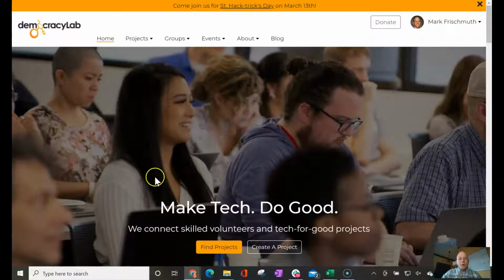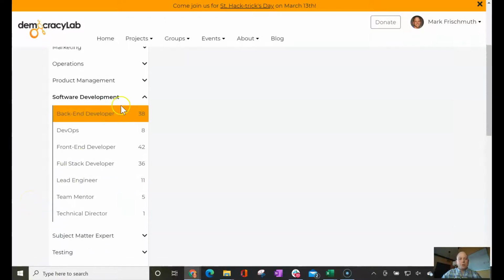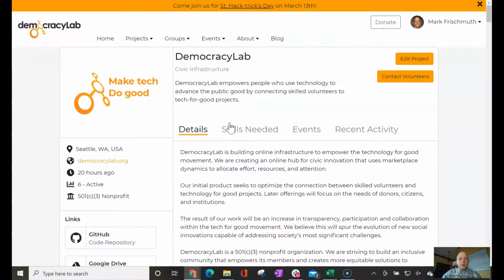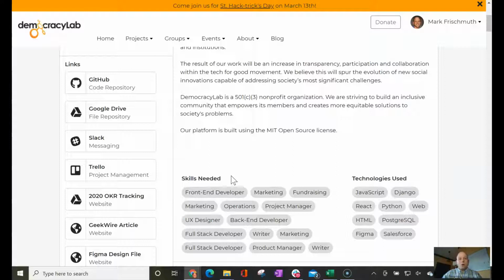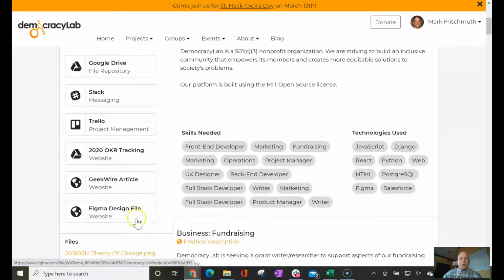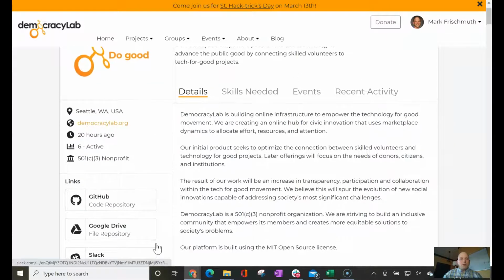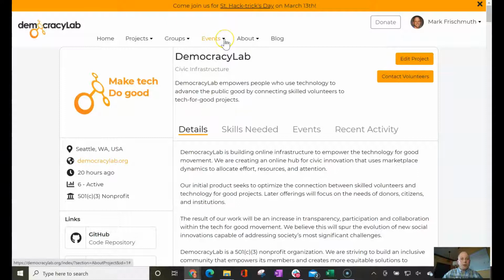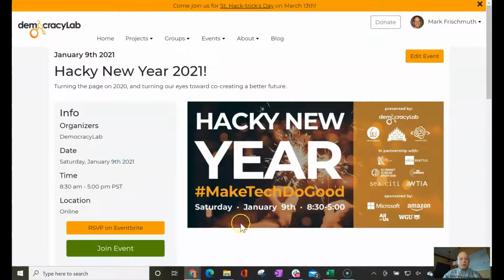Okta for Good Video